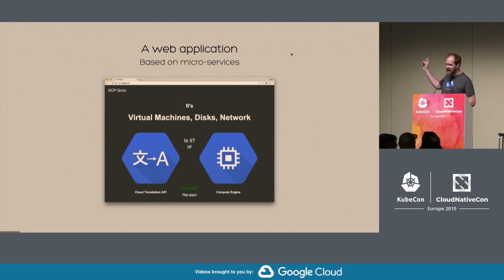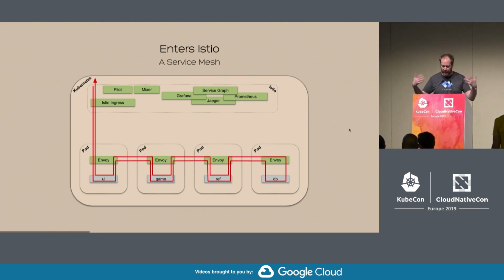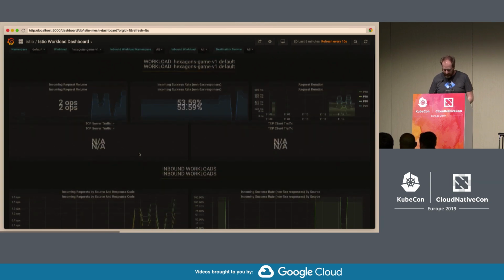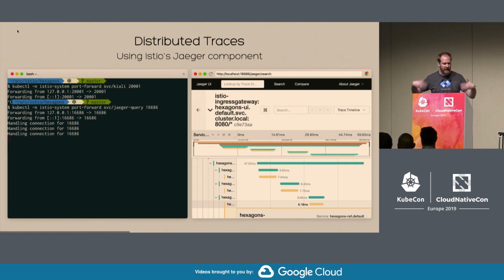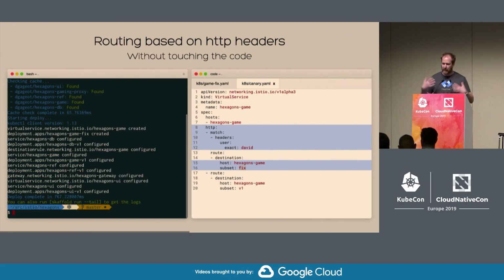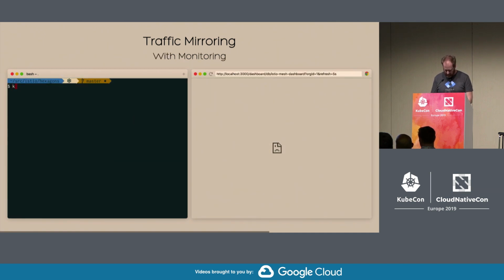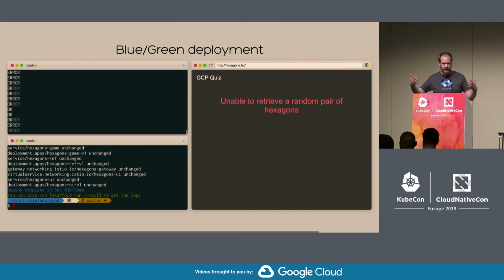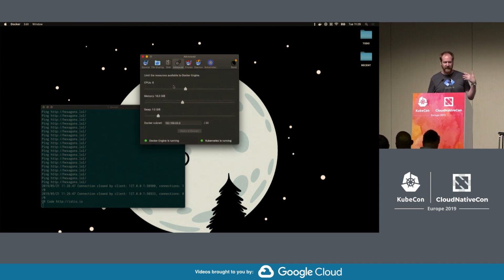Istio, We Have a Problem! Understanding and Fixing Bugs with a Service-Mesh - David Gageot, Google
Istio, we have a problem! We've just deployed a shiny new set of micro-services and it behaves in a strange manner. Hard to say why with so many moving parts... Let's leverage the newly installed service mesh to understand what we've deployed, find the root problem, fix it with a bandaid and then do a proper, non trivial, blue-green deployment of a v2. That will involve the Service Graph, Prometheus monitoring, Grafana Dashboards, Traffic mirroring, all orchestrated in a simple manner by Istio.